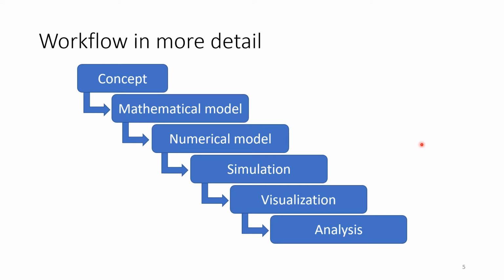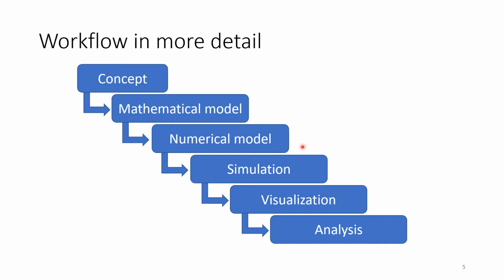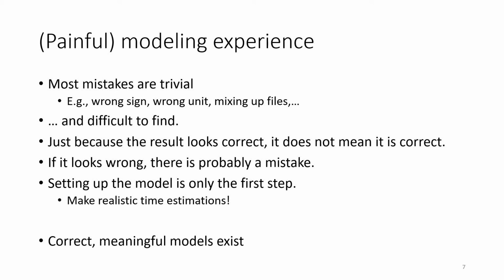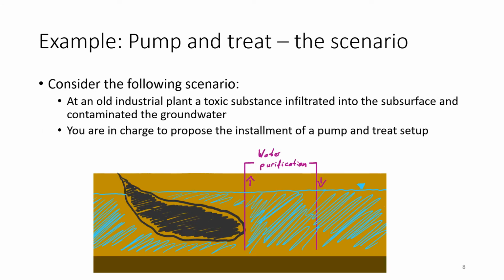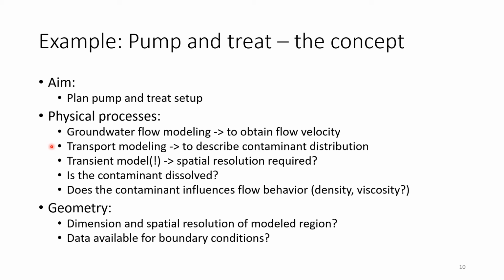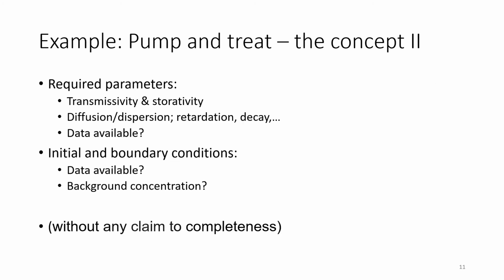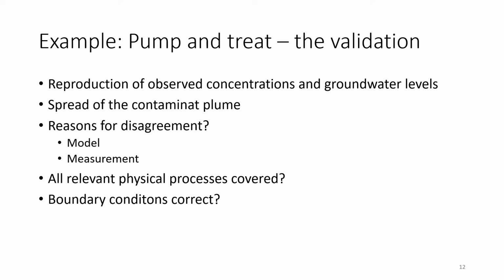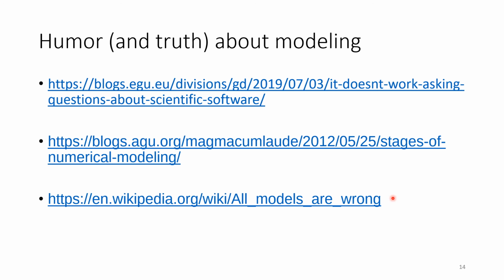Hydraulic groundwater modeling - week 3: From field application to simulation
This is the 3rd video of a lecture series about Hydraulic groundwater modeling. This video describes a possible workflow to design a model based on a field application.